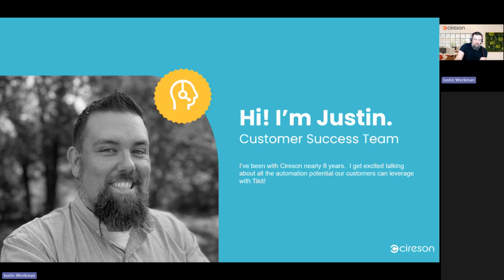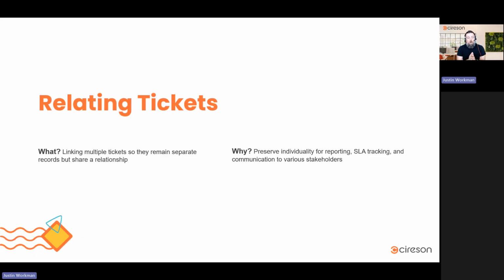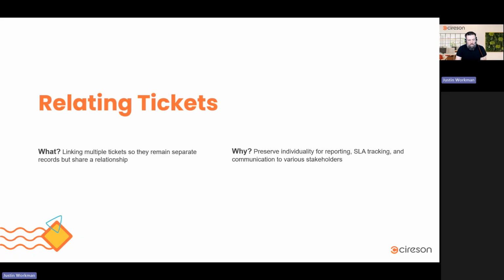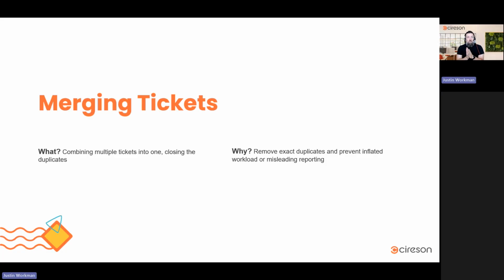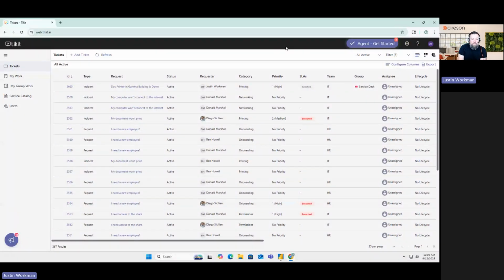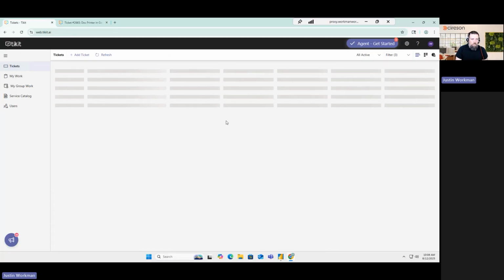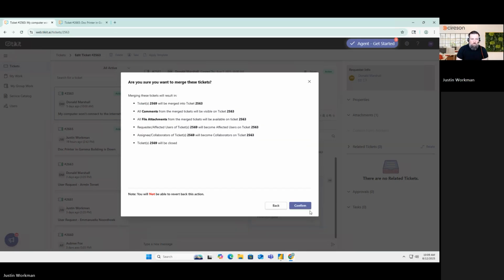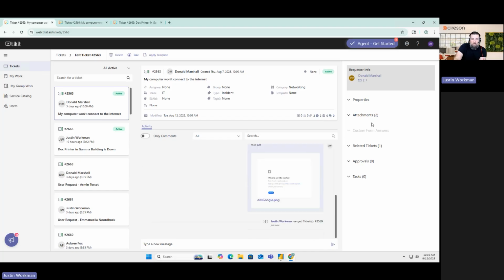Season 2 Tikit Training Tuesday: Relating and Merging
Tikit's "Training Tuesday" is a 30-minute weekly session hosted by the Tikit team to discuss and demonstrate topics such as creating a template, creating a Power Automate flow, setting up Multi-Department, custom reporting in Power BI and much more! This week we discuss Relating and Merging.

If you would like to join in on future Tikit "Training Tuesday" sessions, they are held every Tuesday at 11 a.m. EDT/8 a.m. PDT.

Tikit is a Microsoft 365 IT Service Management platform that matures with your M365 adoption. Want to learn more about Tikit? and try Tikit in a 14-day free trial We are so confident in Tikit’s capabilities, we’ll set it up for free to ensure you are getting the most out of your free trial. Schedule your complimentary setup call today